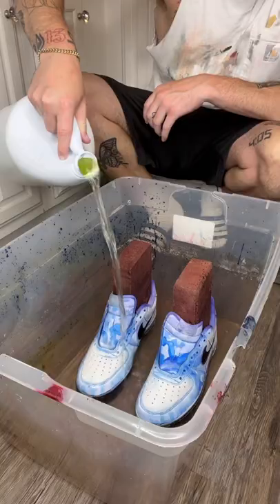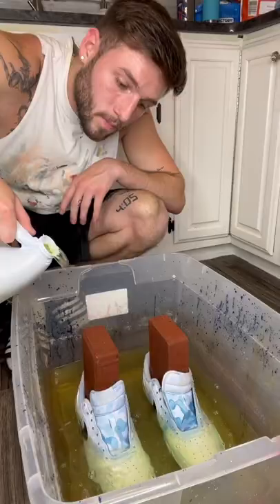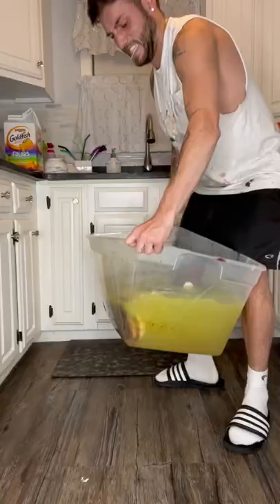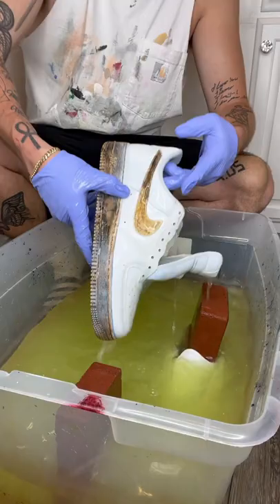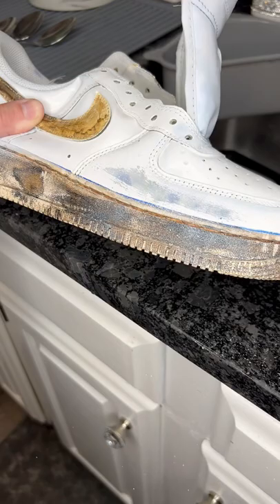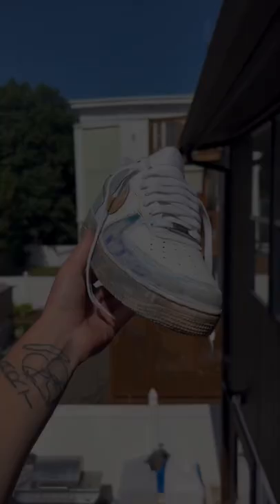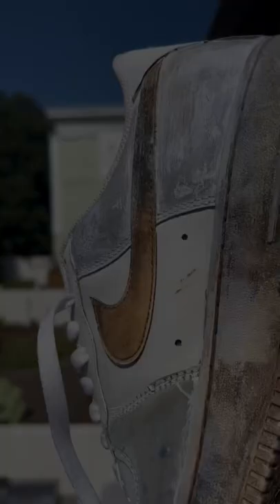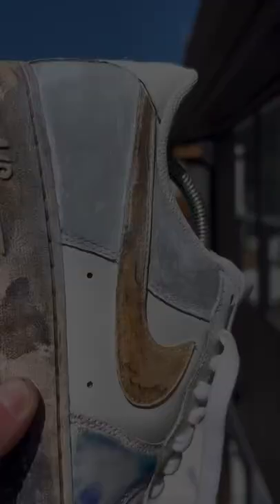LEAVING AF1s IN BLEACH